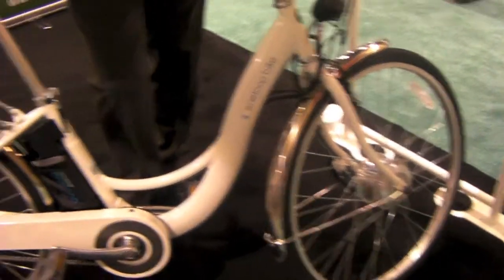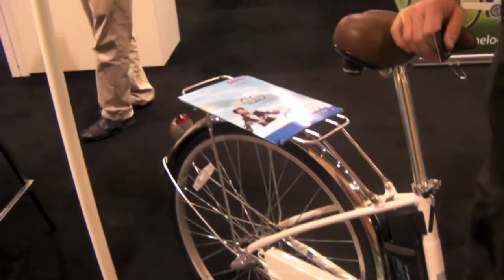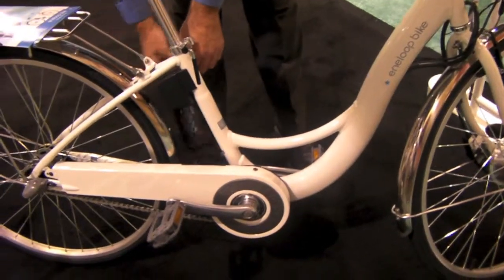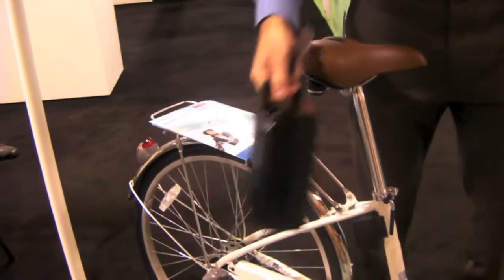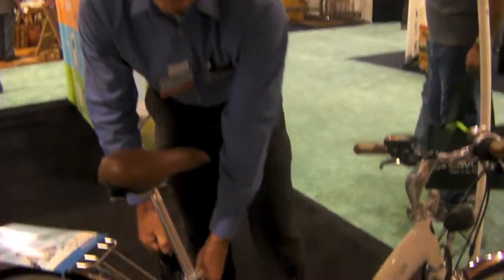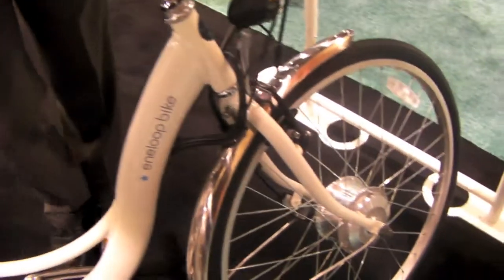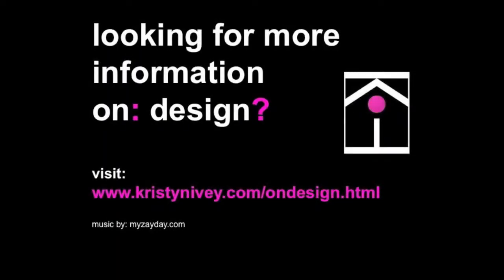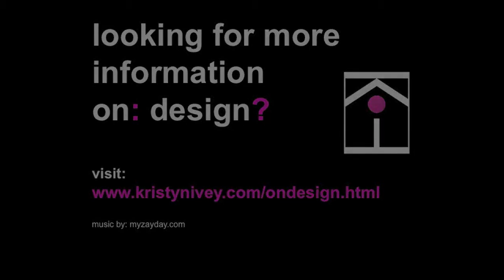Sanyo @ Greenbuild 2009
Alex Kelley showcases Sanyo products from the exhibit floor of Greenbuild 2009.